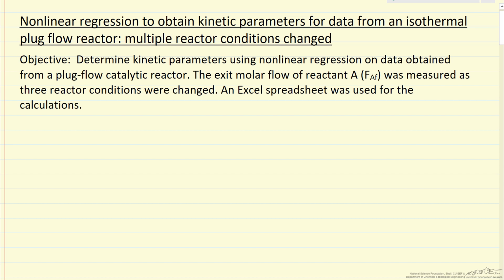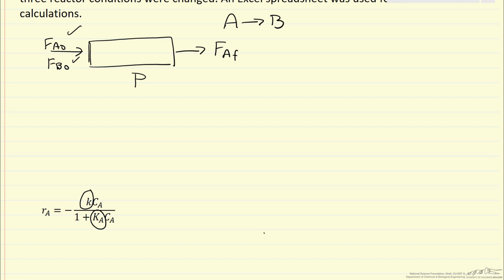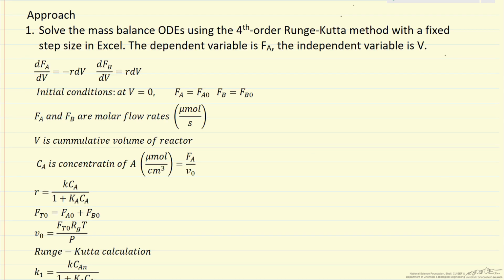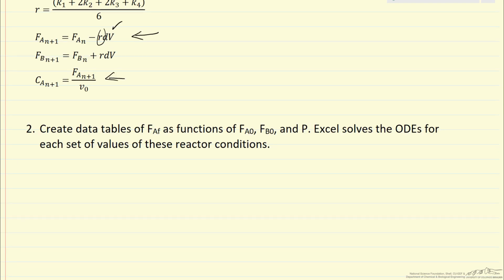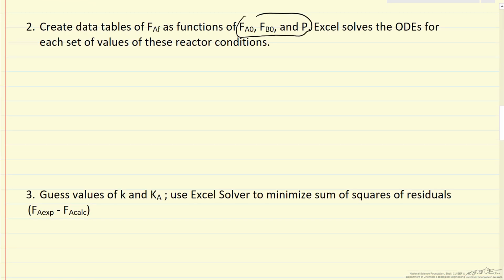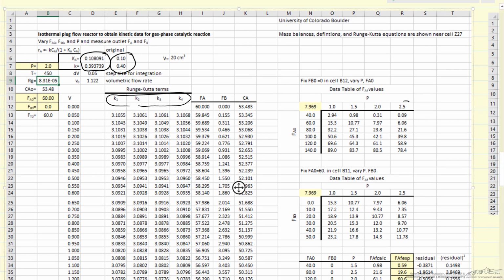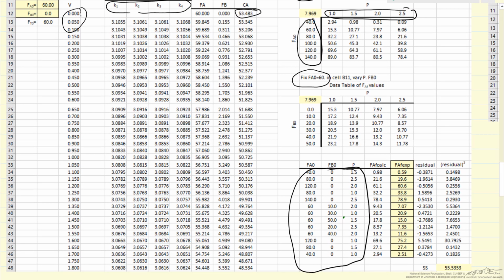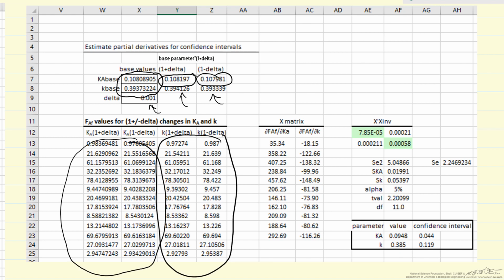Nonlinear Regression for Kinetic Parameters for Isothermal PFR: Multiple Reactor Conditions Changed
Organized by textbook Demonstrates how to determine kinetic parameters using nonlinear regression on data obtained from a plug-flow catalytic reactor. Made by faculty at the University of Colorado Boulder, Department of Chemical & Biological Engineering. The Excel spreadsheet used for the calculations is located Before watching this screencast, watch these screencasts: Determine Kinetic Parameters for Data from Isothermal Plug Flow Reactors Part 1: Overview